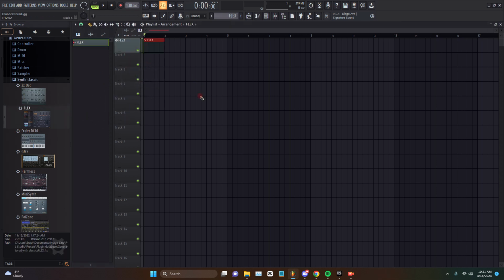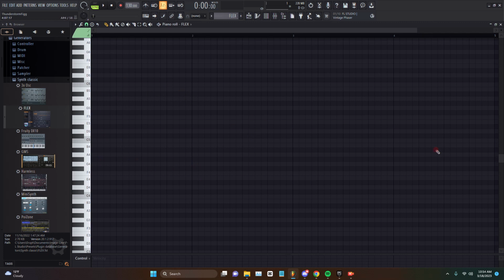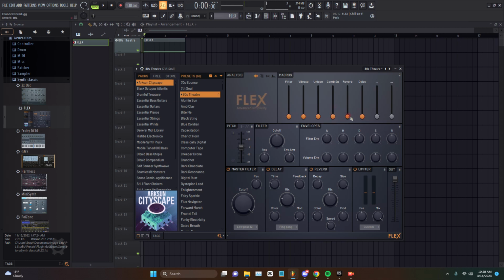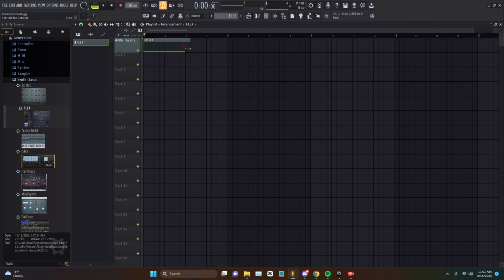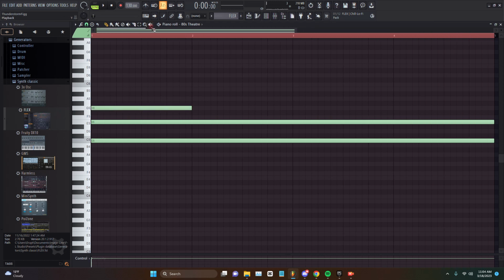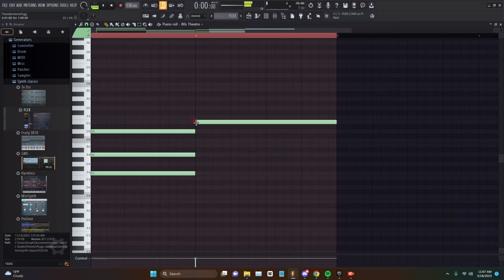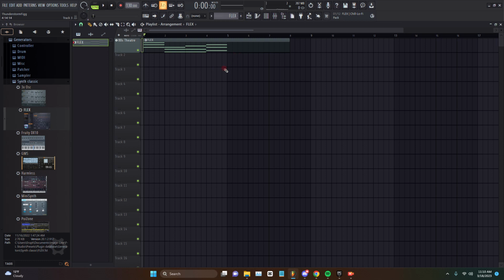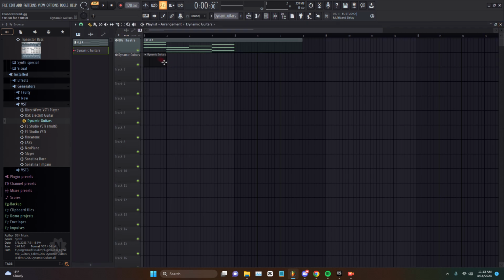Fl Studio Tutorial 2 - Making a calming electronic song